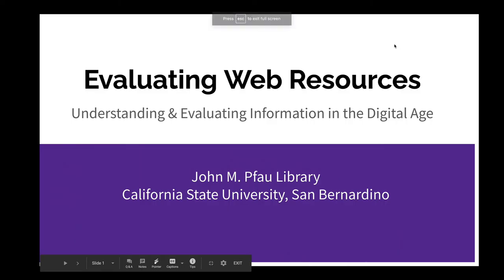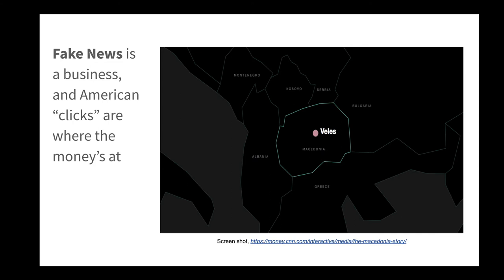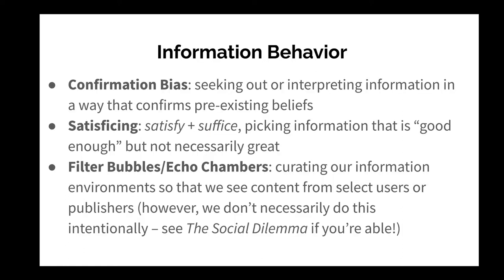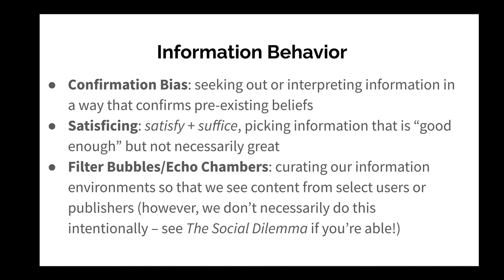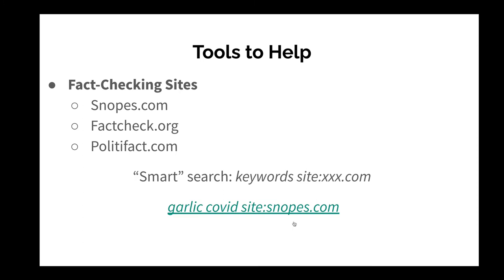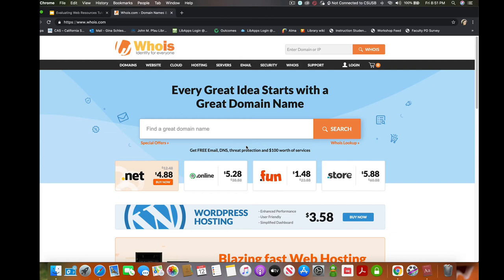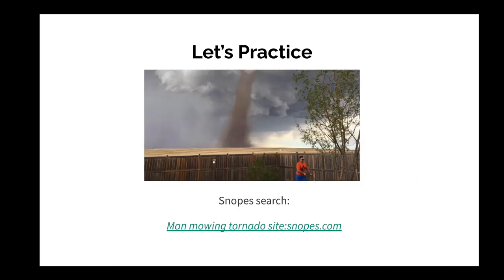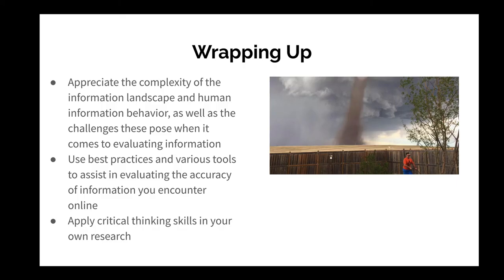Evaluating Web Resources: Understanding & Evaluating Information in the Digital Age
This video explores the complexity of the information landscape and human information behavior, and it suggests practical ways to evaluate web resources.